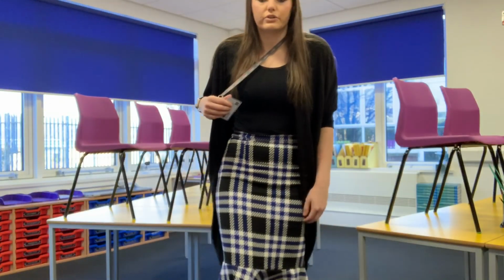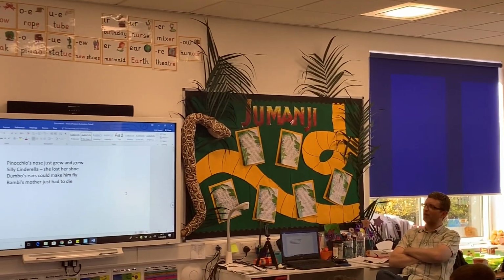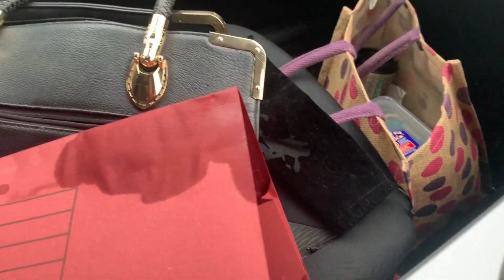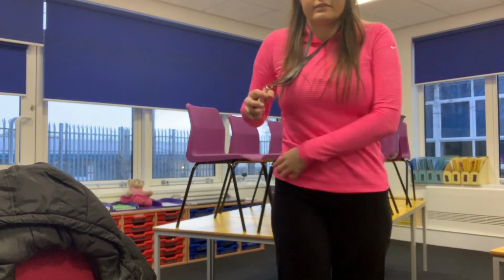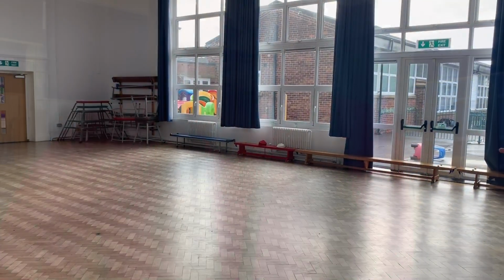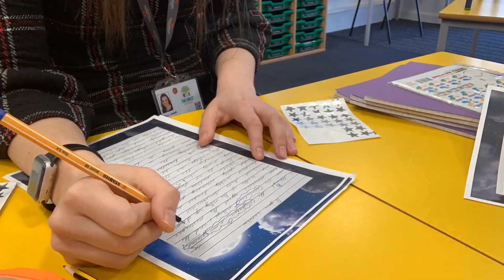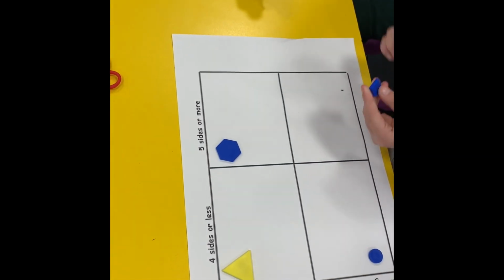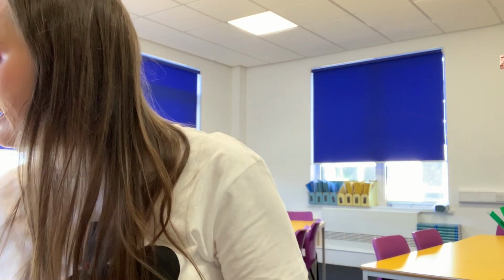A week in the life of a UK Primary Teacher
Hi again!
Thanks for checking out my video all about 1 week as a teacher. I am really nervous about posting this! I've tried to show you as much as I can without children in the videos (for obvious reasons) so it's not completely representative for that reason.

I hope you enjoyed the video! If you have any questions or comments please leave them below I'll be happy to answer them.